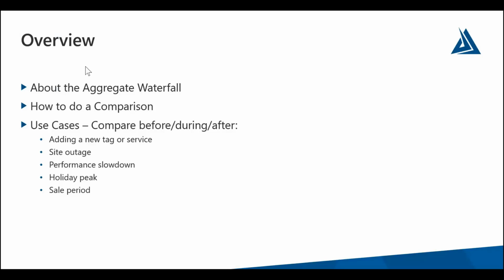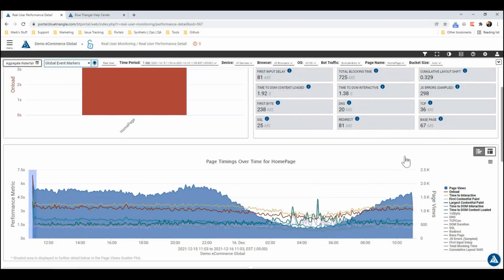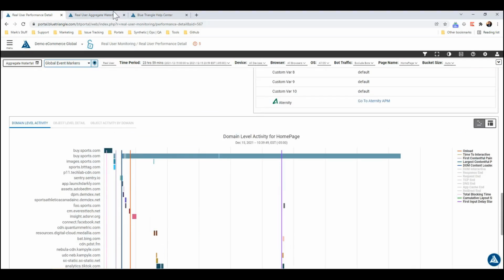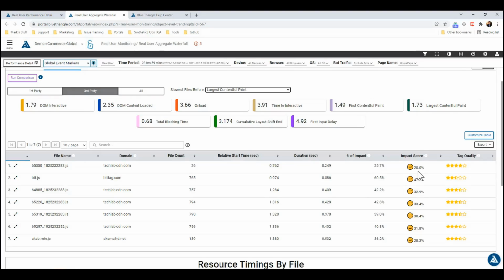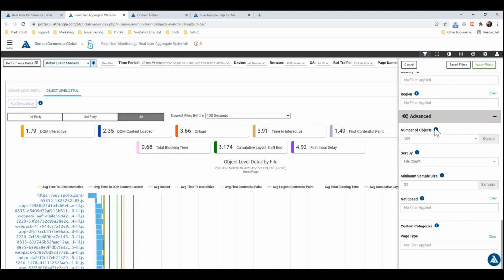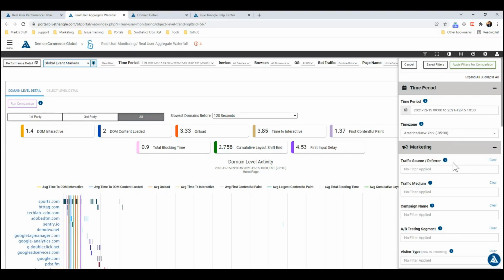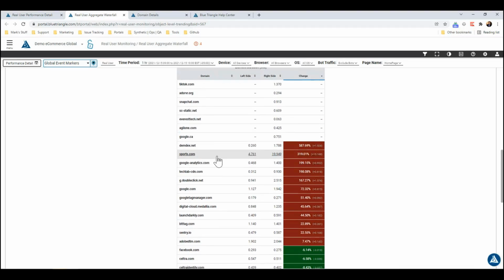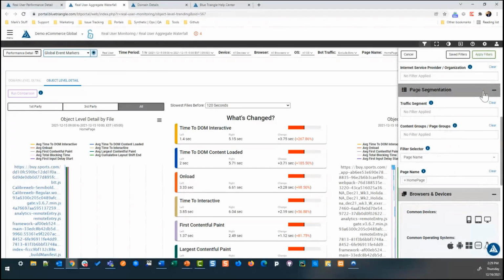How to Use the Aggregate Waterfall Comparison